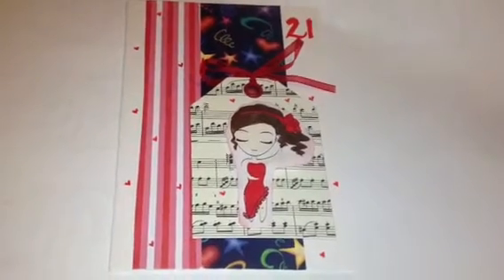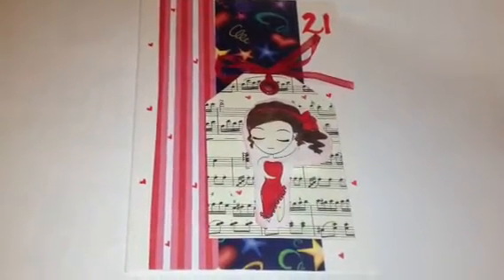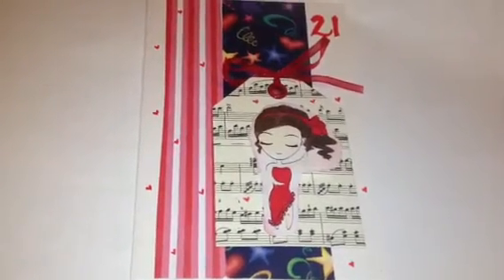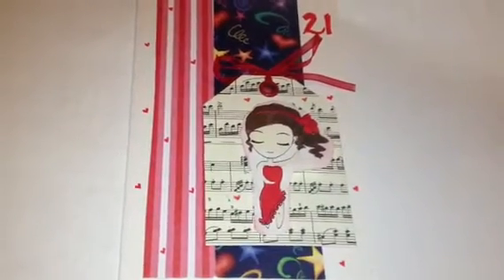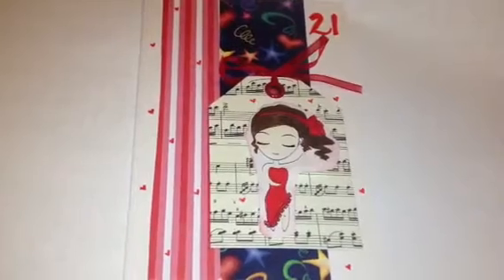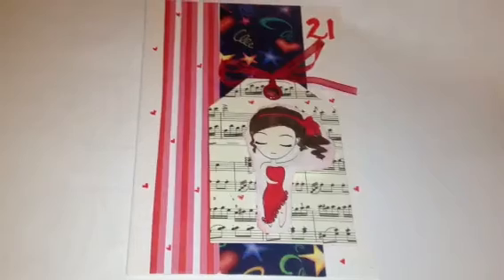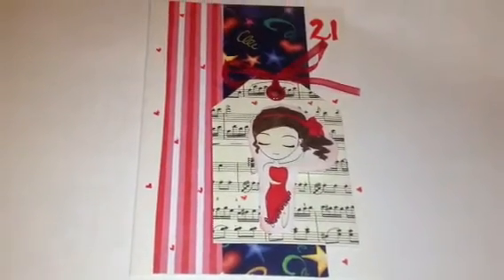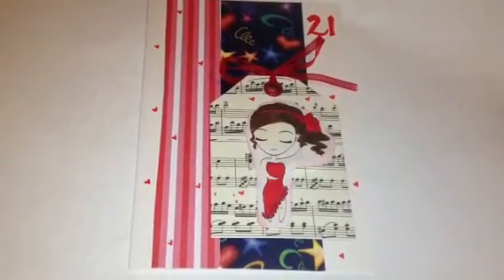Cardshare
Missanyona on youtube designed the digistamp